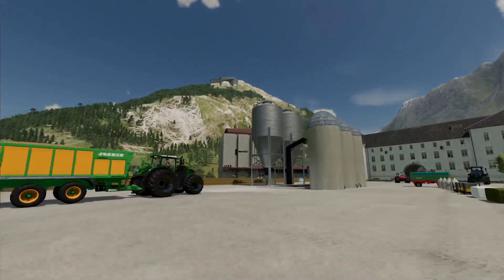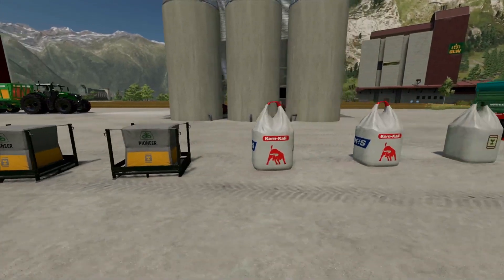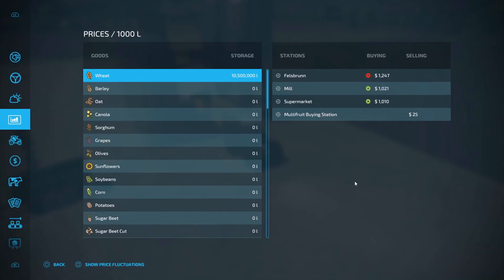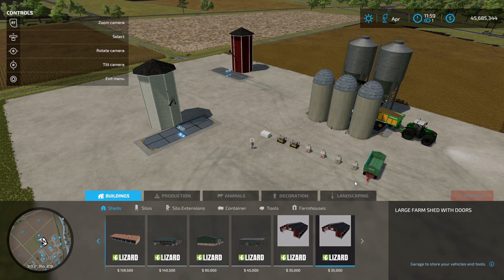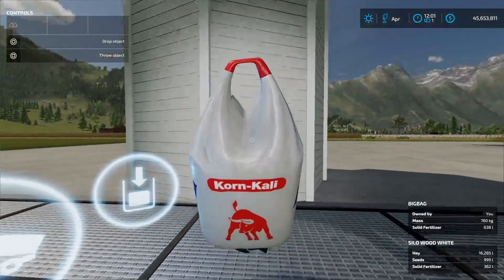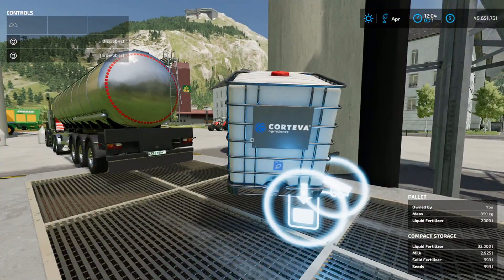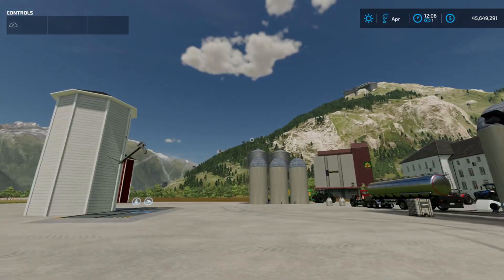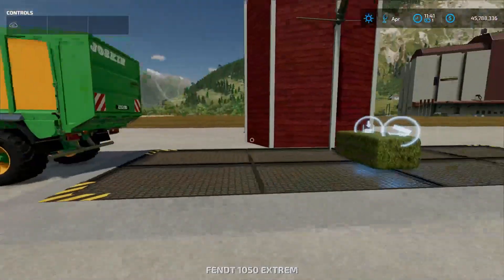FS22 Test - OmaTana Multifruit Silo vs MissyB Grainquid - Farming Simulator 22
Lets test thes two multifruit silos OmaTana Wood Silo and MissyB Grainquid on FS22.
What will they take, and HOW much will they take of each crop / liquid.. will they take bales, can you empty pallets of seeds? lets find out in this test video.

FS22 Test - Multifruit silos - OmaTana Wood Silo vs MissyB Grainquid - Farming Simulator 22